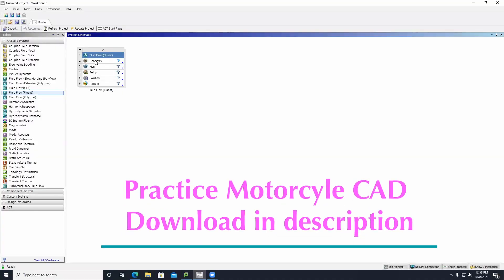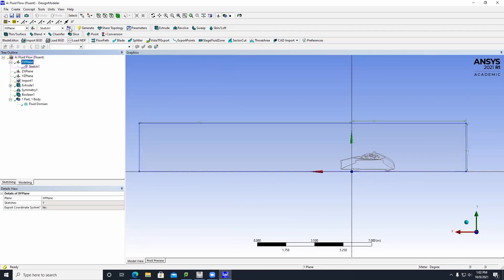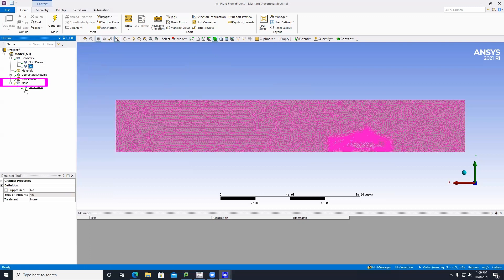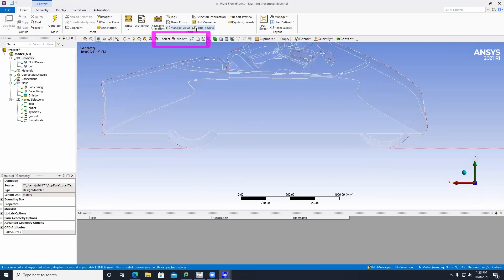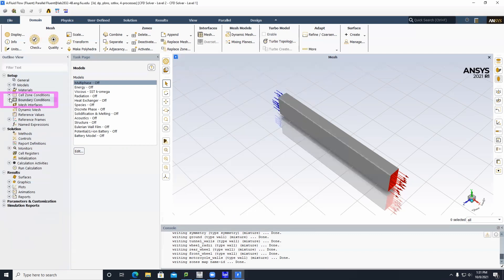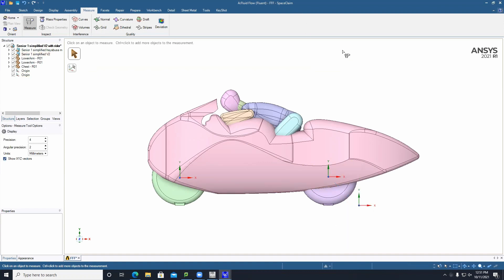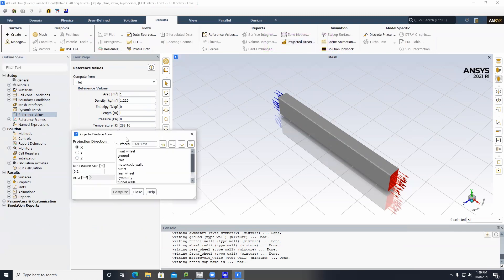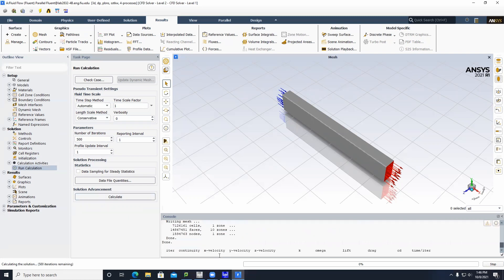Ansys Workbench Fluent Flow Motorcycle Drag Simulation Tutorial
This video is a step by step tutorial on how to set-up and run an Ansys Workbench Fluent Flow to determine the drag force, lift force, and coefficient of drag of a motorcycle.